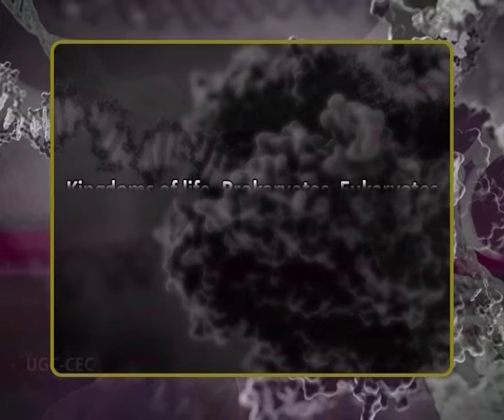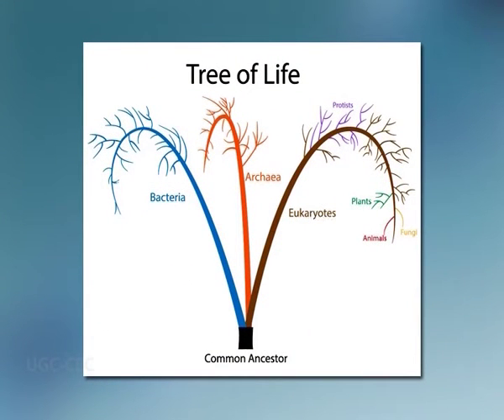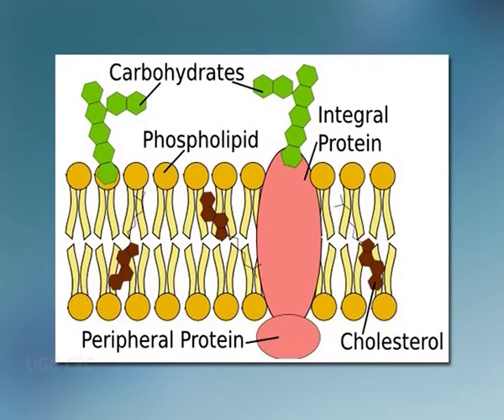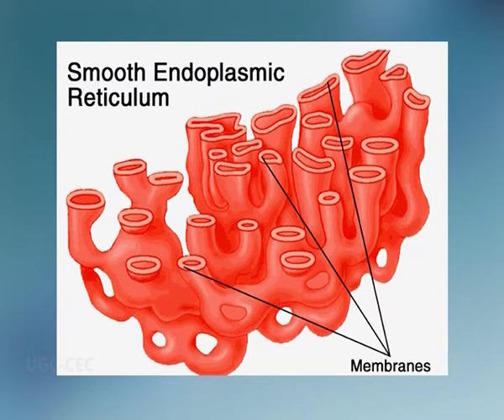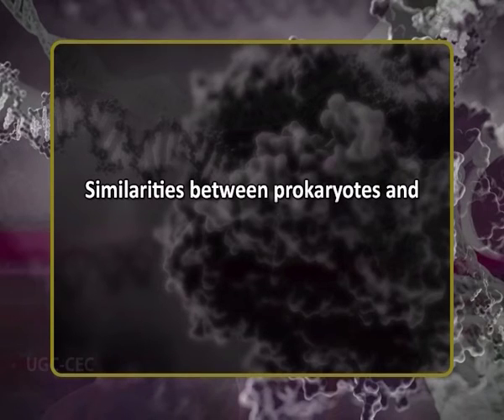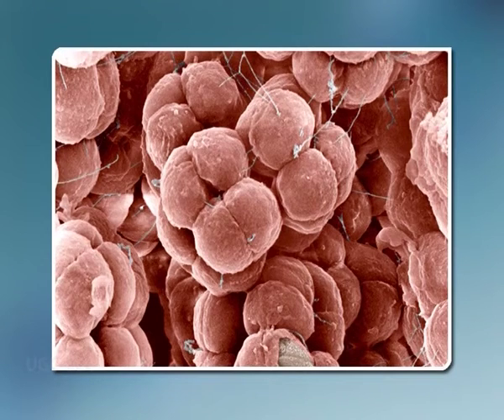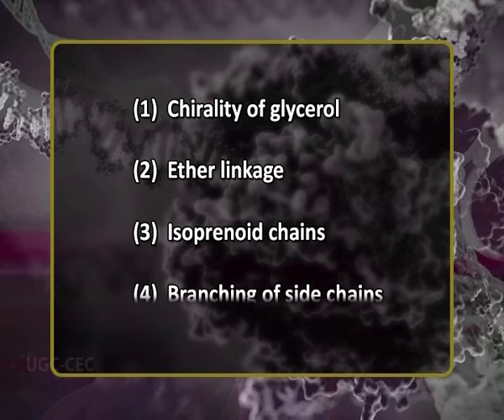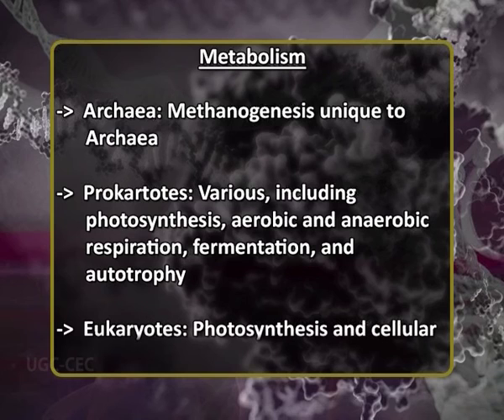S09 1660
Subject : Biomedical Science
Course : Ist Year